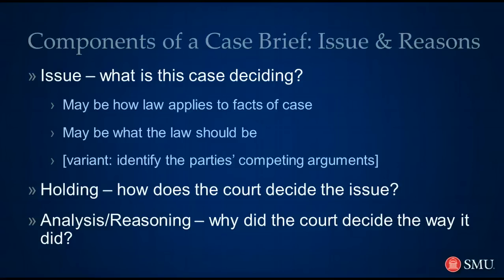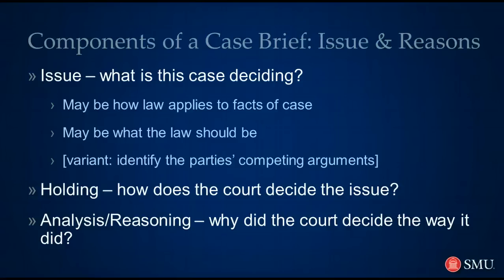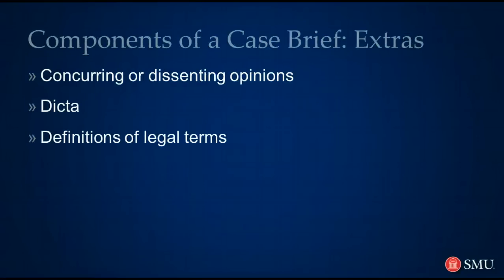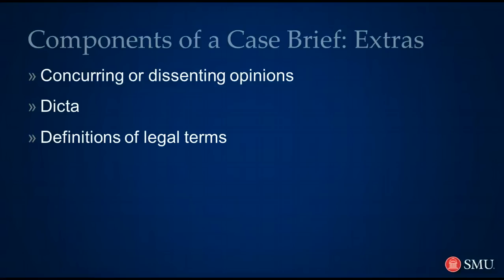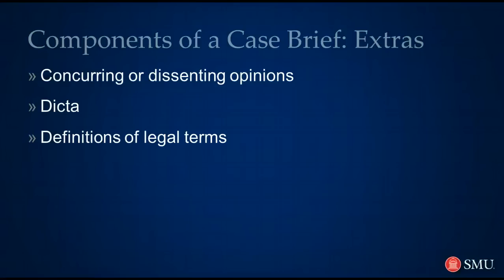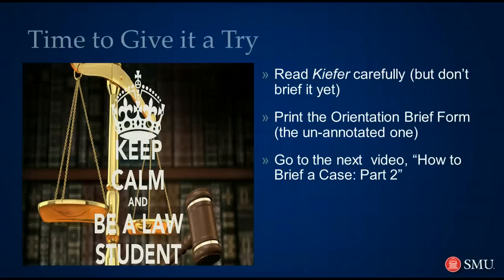Law School: How to Brief a Case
SMU Dedman School of Law
Professor Beth Thornburg
Introduction to Law School case briefing